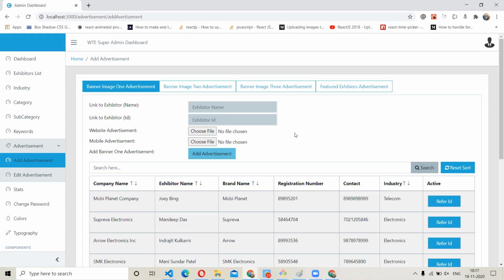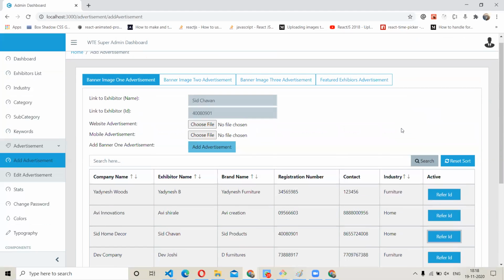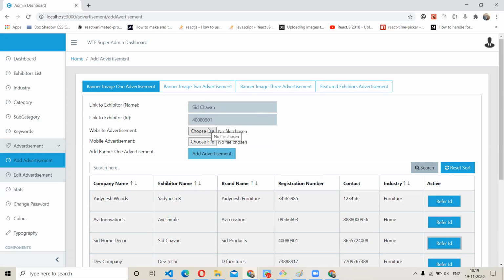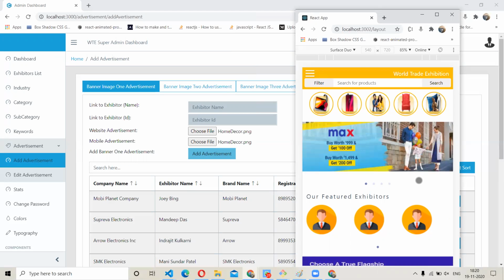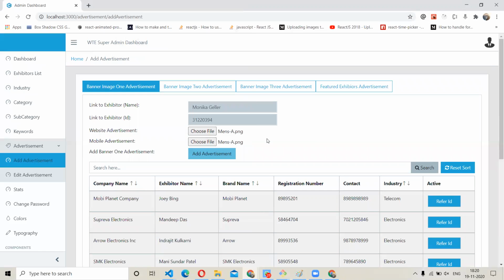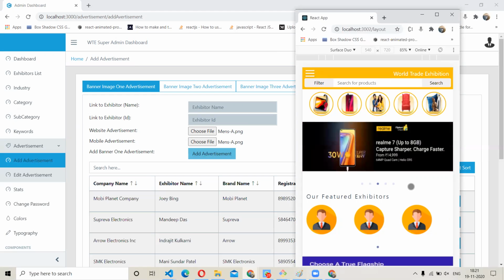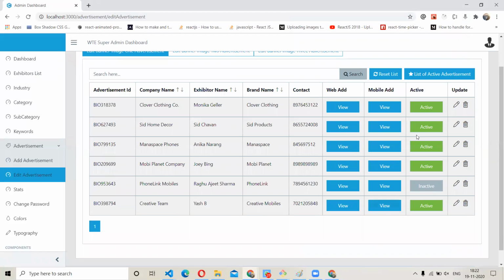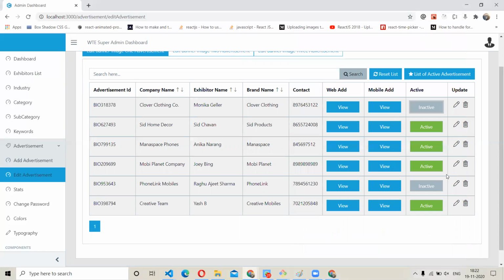Adding Banner ads to your Mobile App as well as Mobile Web from the Admin Dashboard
A lot of apps now a days require to earn revenue from Banner Advertisements on their Mobile Apps. This video by April Innovations talks about how we have successfully implemented Banner Advertisements for our client.